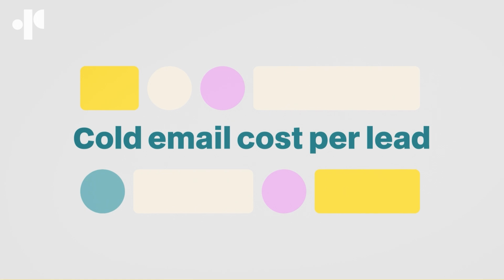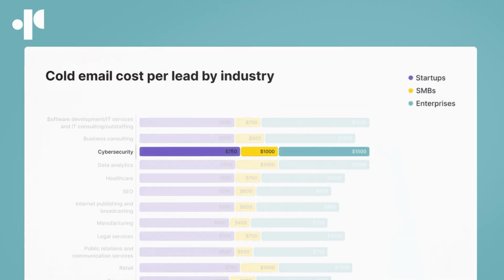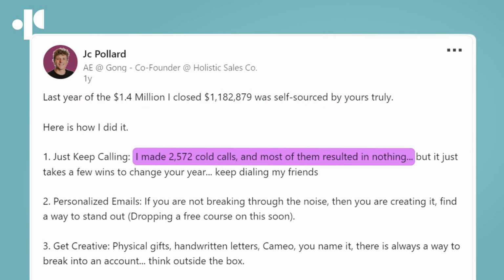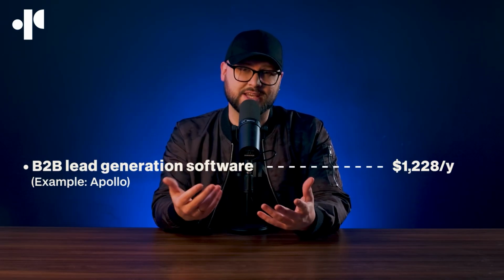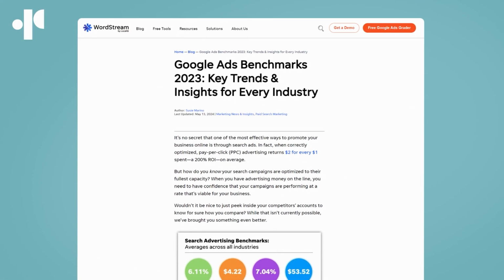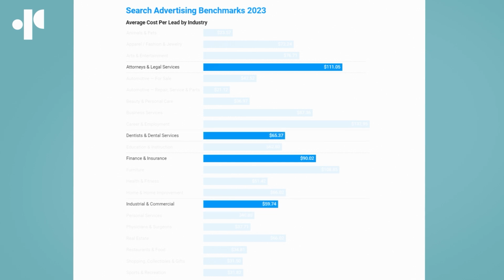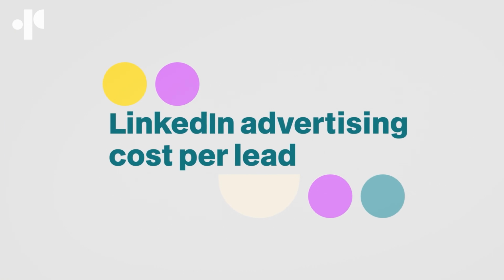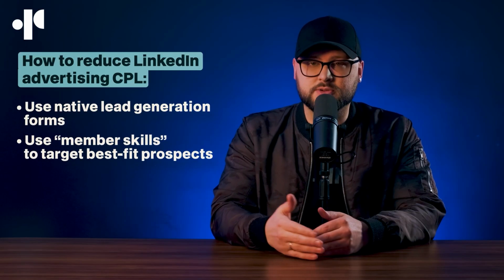What is the cost per lead in B2B? Belkins data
We recently set out to establish B2B cost per lead (CPL) benchmarks. This analysis involved both our lead generation campaigns and campaigns we’ve run for clients.

We explored cold emails, Google Ads, SEO, and other marketing channels. We also considered third-party sources to find correlations and disparities.

Today, we are going to share our findings with you (including tips for reducing your CPL).